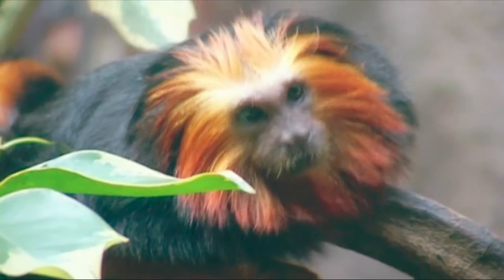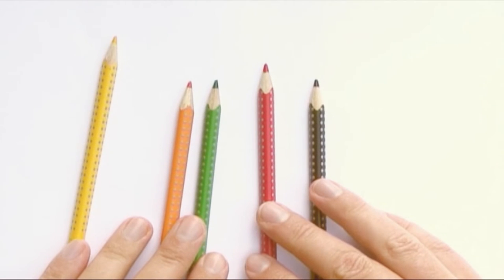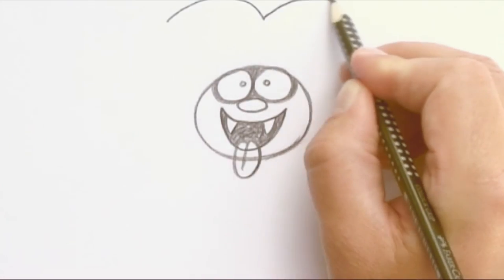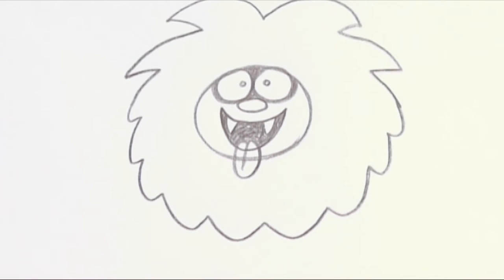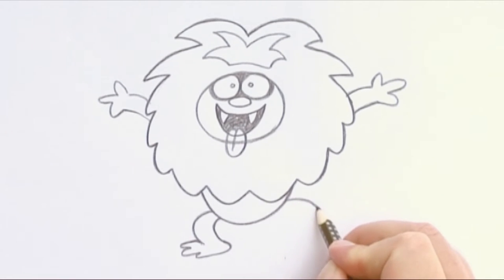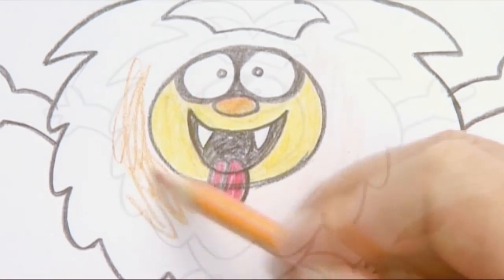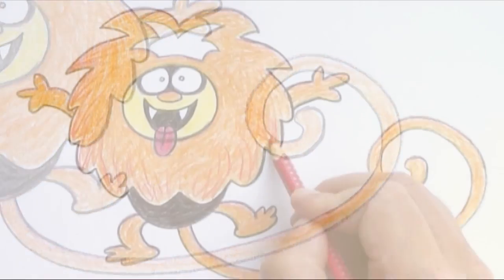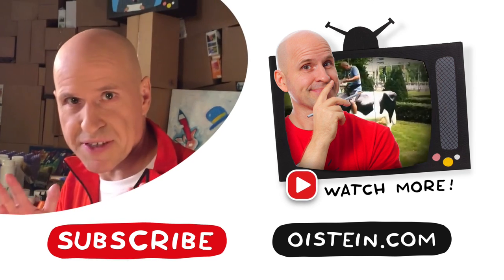How To Draw A Lion Tamarin | Art Ideas For Kids | Øistein Kristiansen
Learn to draw a lion tamarin from an easy shape.